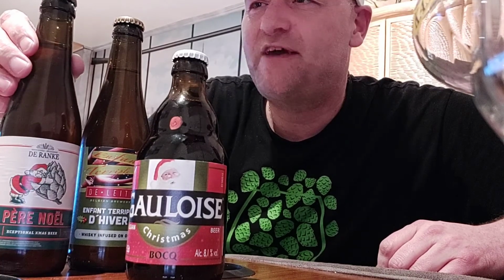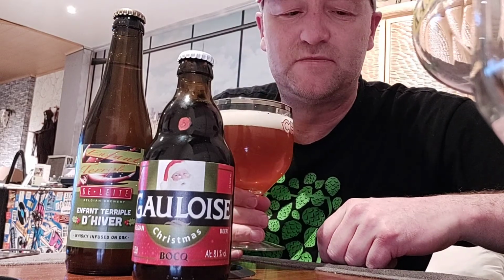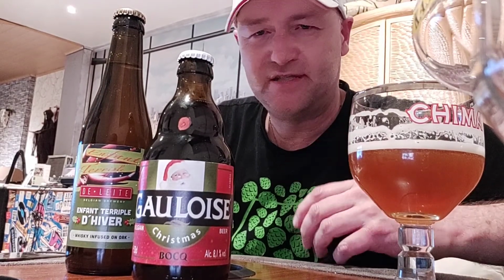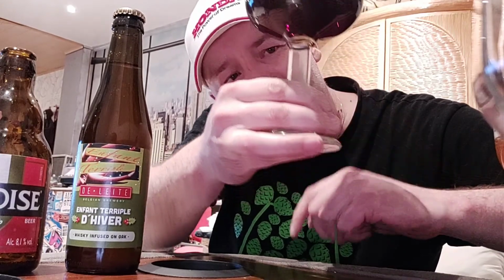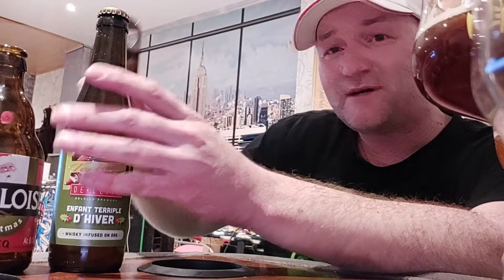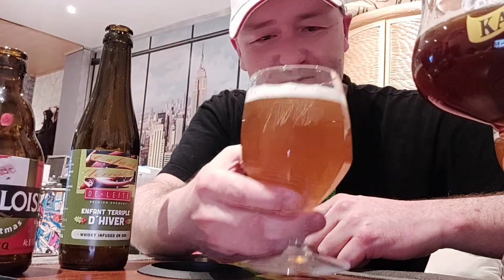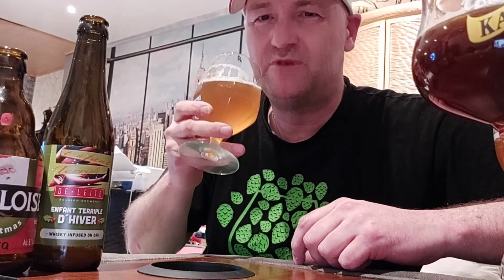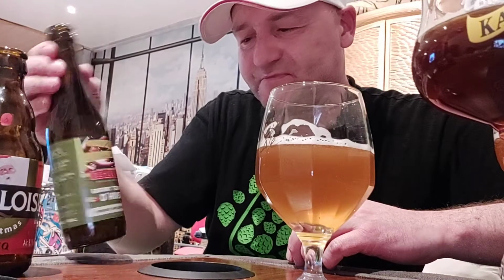Let's taste and compare 3 Christmas beers from Belgium again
De Ranke : Pere noël
Bocq : Gauloise christmas
De Leite : Enfant terriple d'hiver